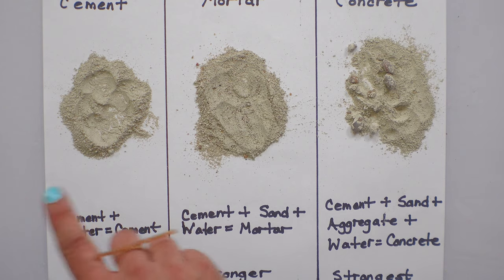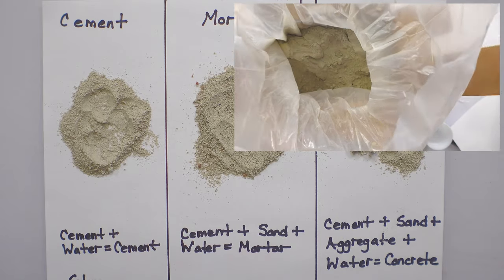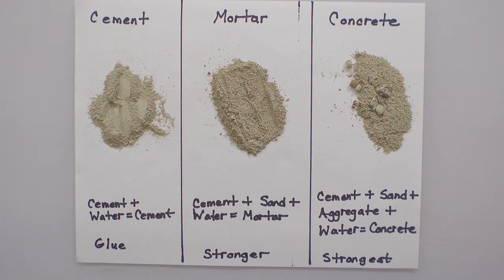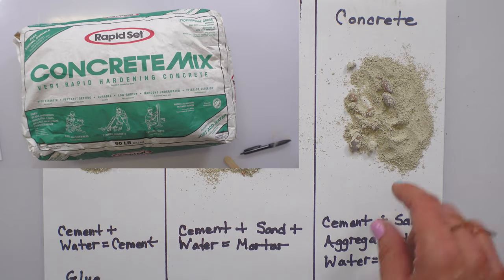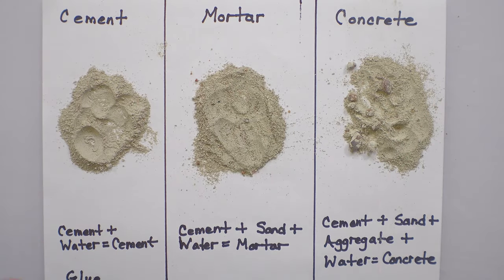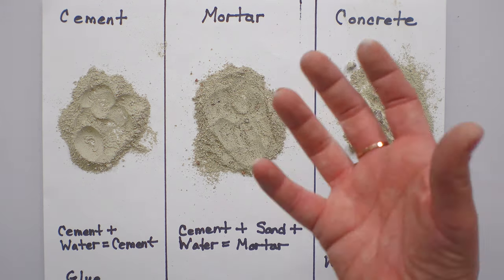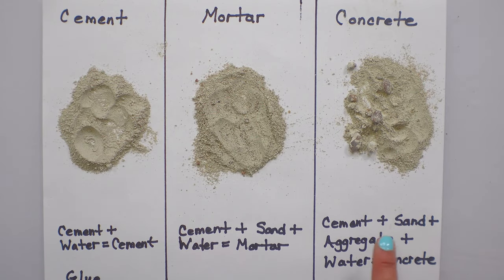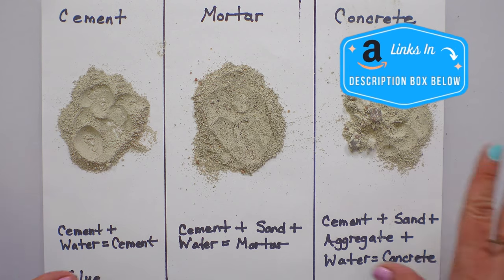Best Concrete For Crafting | Which One To Choose?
Which concrete is best for crafting? How Do You Know Which One To Choose? Cement Vs Mortar Vs Concrete? 2 Minute SIMPLE Explanation. Don't be intimidated by working or crafting with concrete or cement. After watching this video, you will understand which one you need so that you can get going.

♥ ALL PRODUCTS USED IN THIS VIDEO:

♥ INDIVIDUAL PRODUCTS USED IN THIS VIDEO:
Cement: **Available at Home Depot (Rapid Set Concrete Mix)

XO
Raphaela

OR

Check out my product review channel where I review a lot of the products that I use in my DIY projects

♥ ABOUT THIS CHANNEL:
Hi, I’m Raphaela- I am always tackling some new project from  DIY and organization to saving money and improving my life. I can’t wait to share the Amazon finds that I try out so that we can create something amazing together.

These are products that I actually use and purchased myself, so I am not being paid to say any of this. I love these products, which is the only reason that I mention them in my videos. It doesn’t cost you any more than if you just purchased it by looking it up yourself. I hope that you found enough value in my video to tip me by using these affiliate links.This helps me to continue to purchase and create this kind of content for you. My family and I appreciate you. ☺